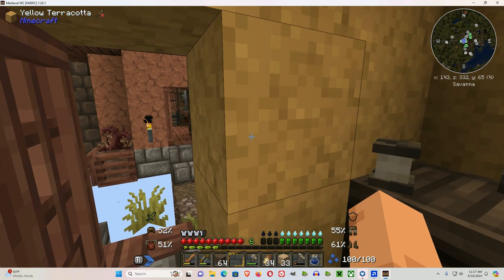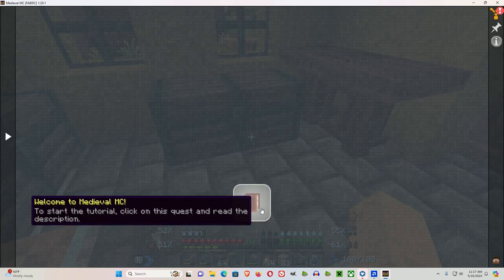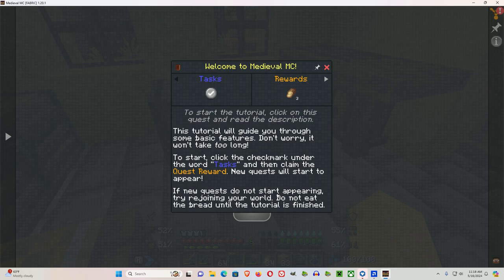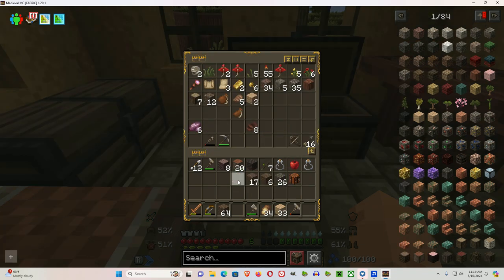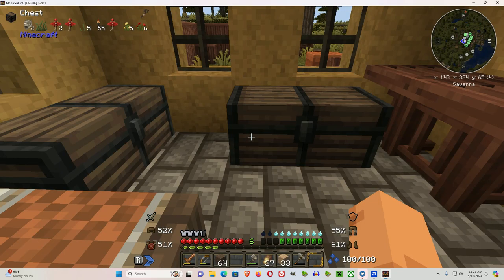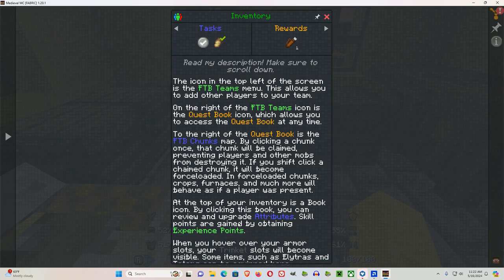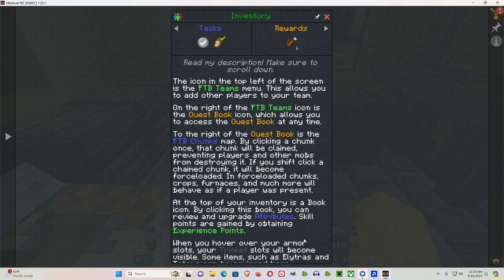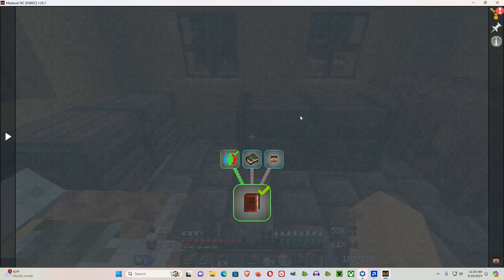2 Medieval Minecraft Tutorial Start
2 Medieval Minecraft Tutorial Start